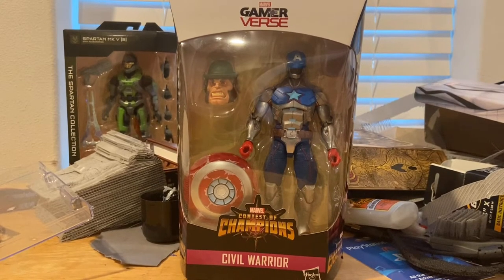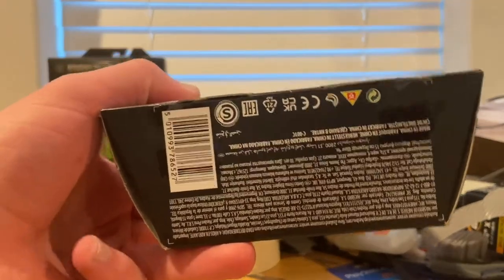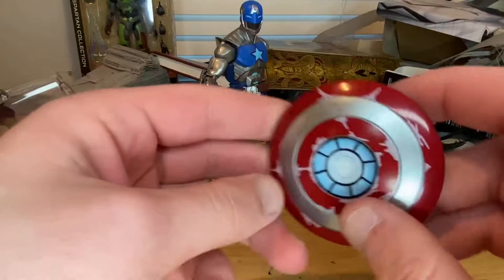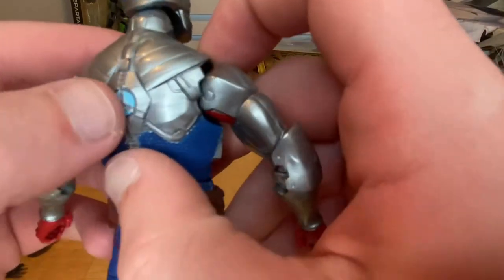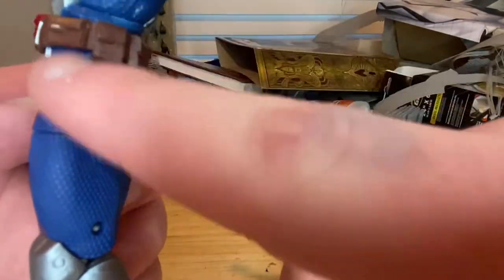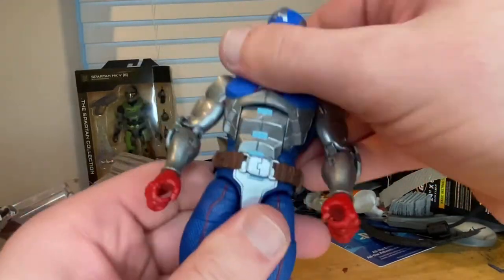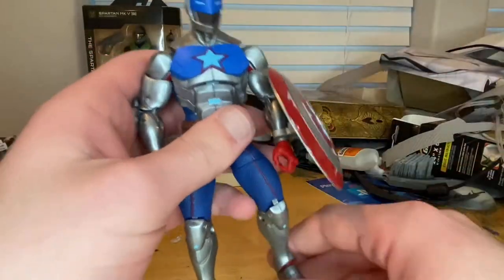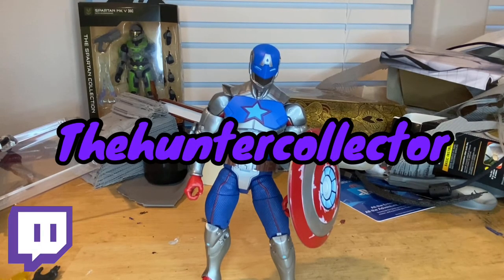MARVEL LEGENDS- Civil Warrior Review/Shang Chi And The Legend Of The Ten Rings Wave/ Mr. Hyde BAF